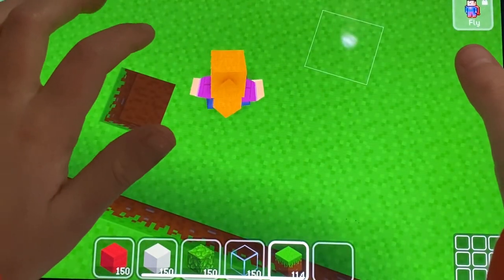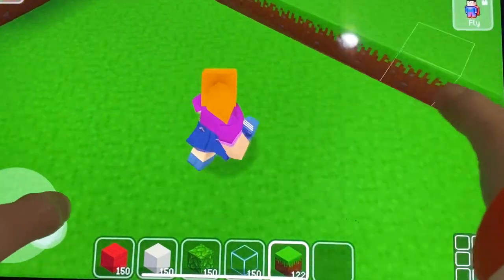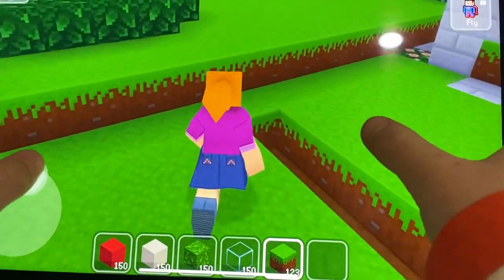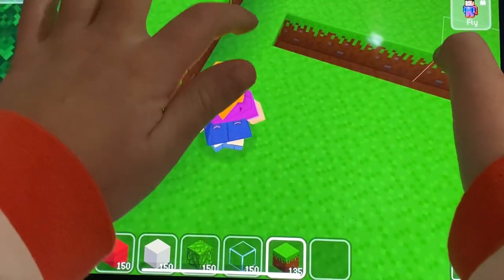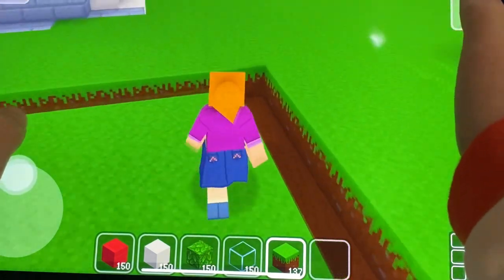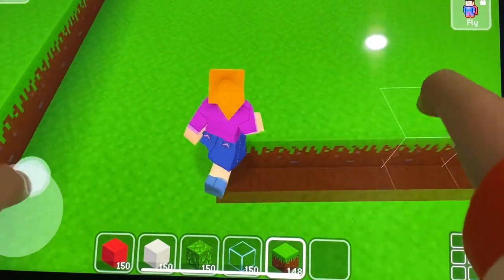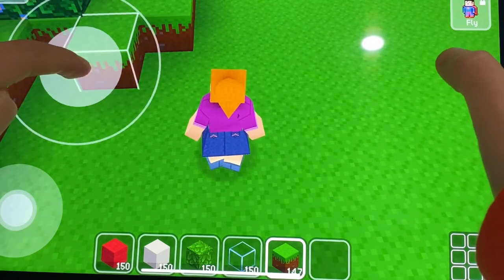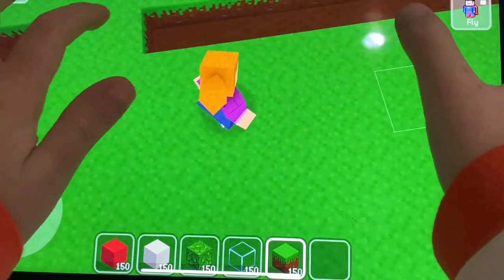Building Coles supermarket in block craft!! Part 1 🤩⚒🧱🧱